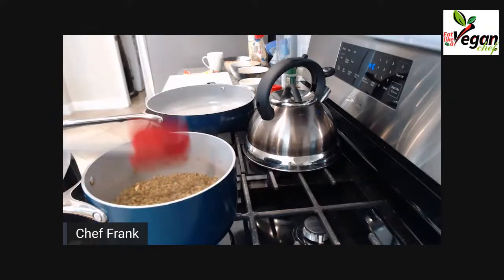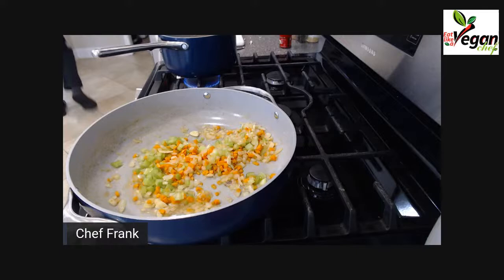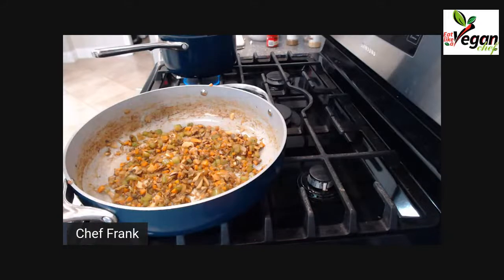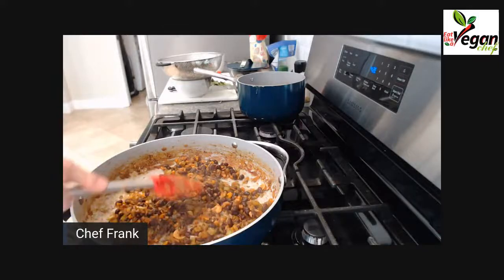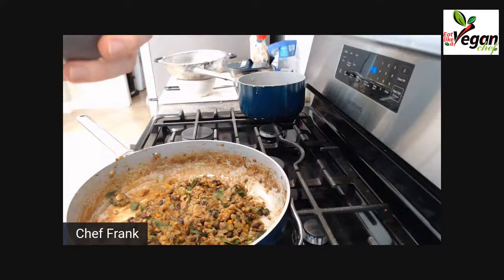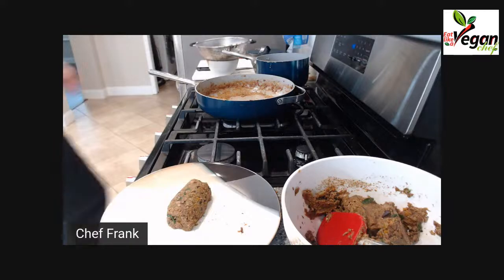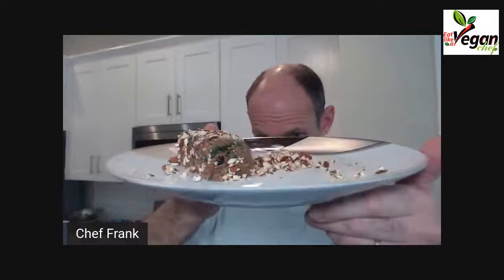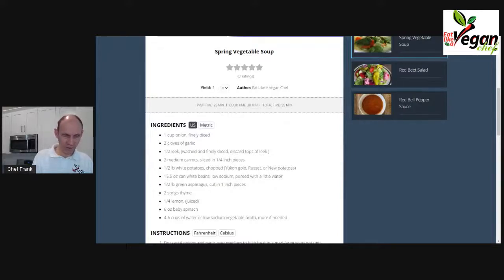Nut Crusted Lentil Loaf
In this live stream, I will cook a Nut Crusted Lentil Loaf  which is part of our meal plan for this week and perfect for Mother's Day.

Every Sunday I hold a cooking demo with a recipe or two from the meal plan for the following week. I will explain the details of the meal plan and answer any questions.

Some Sundays will be canceled due to holidays or special events. (Subject to change.)

To schedule, a Holistic Wellness Call with me follow the link below and choose a time that works for you.